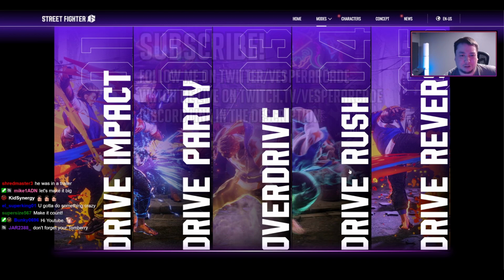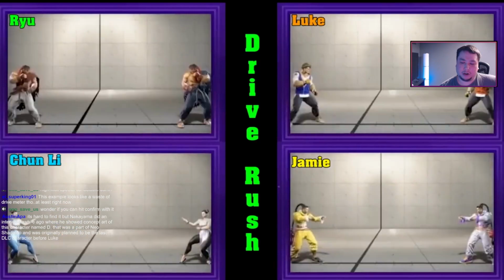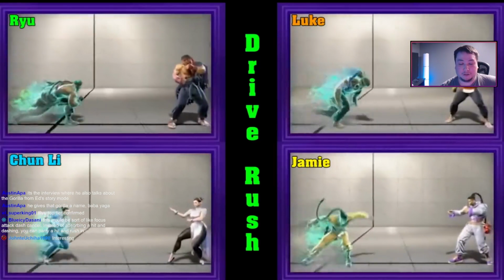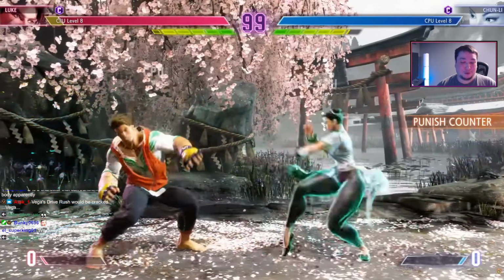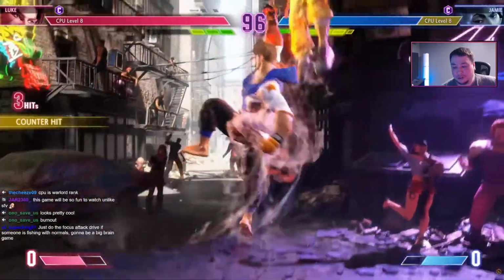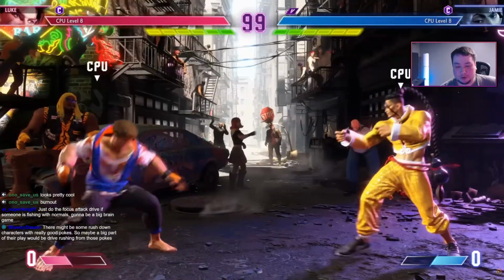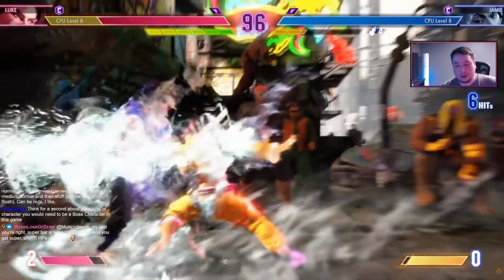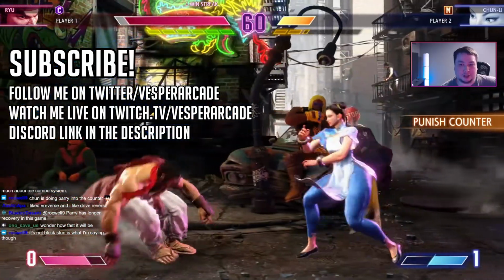DRIVE RUSH! This Mechanic Is Way Deeper Than You Think (Street Fighter 6)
We have done a breakdown of every mechanic in Street Fighter 6 except Drive Rush. We learned quite a bit looking at all the SF6 gameplay matches. Not only is Drive Rush the main way to extend your combos even further it also allows your character to sprint forward in neutral. This has a ton of application to the point of true creative freedom on what kind of style you want to play.

Support VesperArcade!